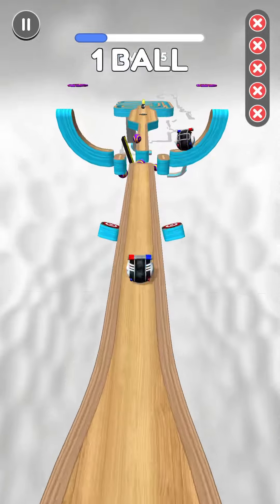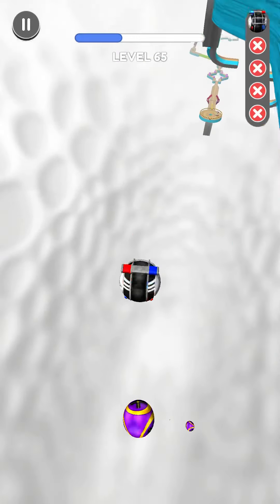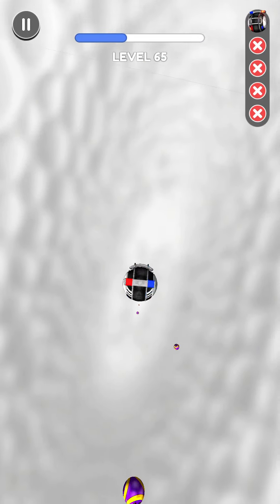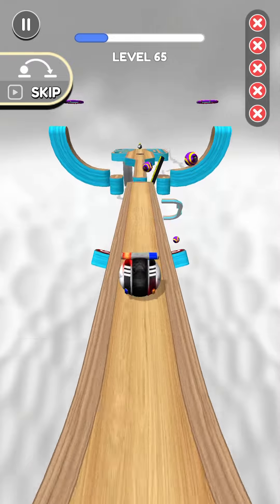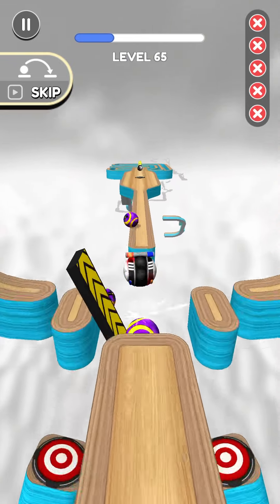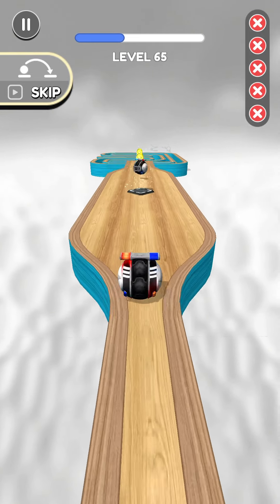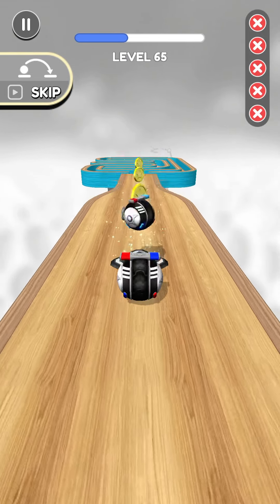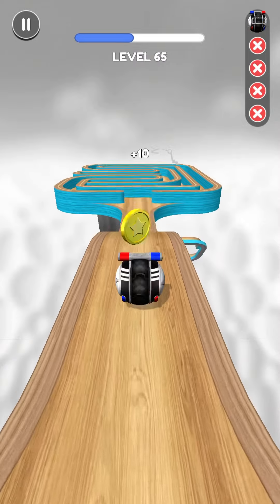Going Ball 🏈🌈☄️ All levels Android, iOS Gameplay